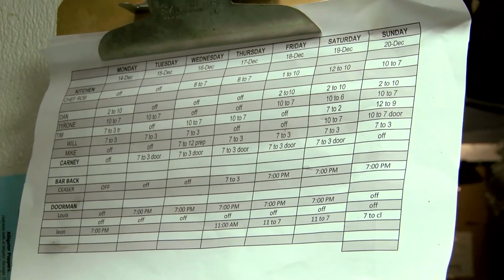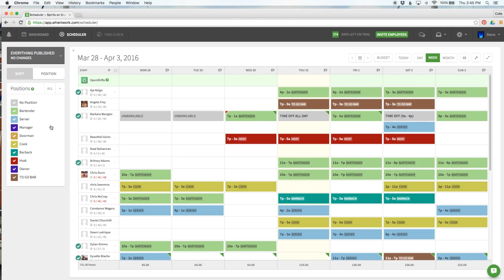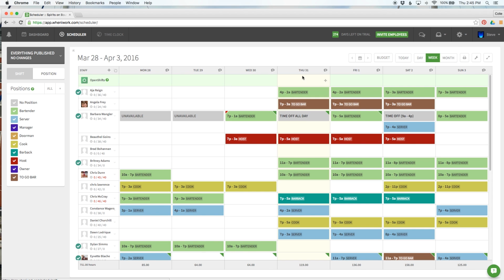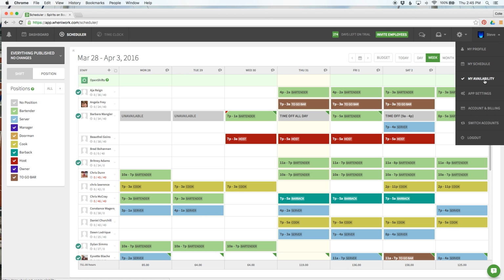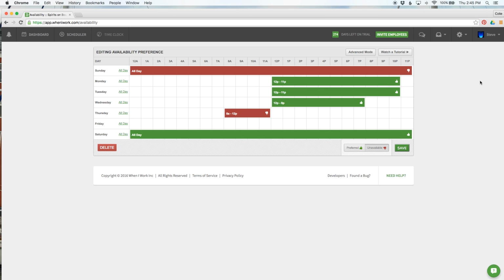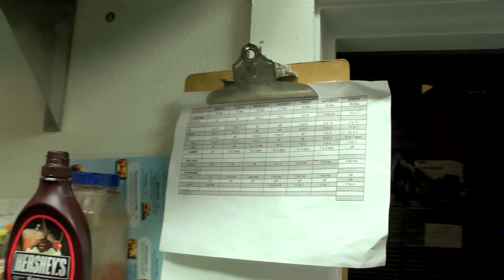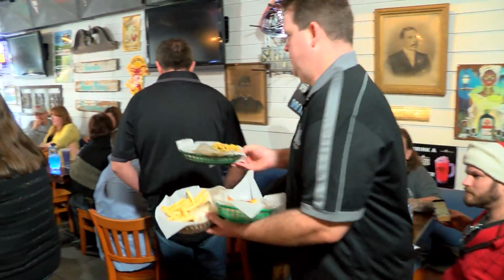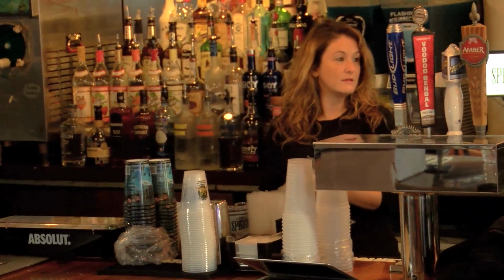Tech Makeover Episode 7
Tech Makeover is a reality web series that showcases Woodard’s vision and purpose: to transform the way small businesses operate by empowering small business advisors.

Watch as respected ProAdvisor Patricia Hendrix works with Spirits on Bourbon, a New Orleans bar popularized by Spike TV’s Bar Rescue, to improve their accounting technologies and processes.

Each episode, Patricia guides Spirits on Bourbon owners Brad Bohannon and Steve Smith through the implementation of various tech tools, including: Neat Company’s scanner and software, When I Work’s scheduling app, Intuit’s Quickbooks Online, and Quickbooks Point of Sale Powered by Revel Systems.